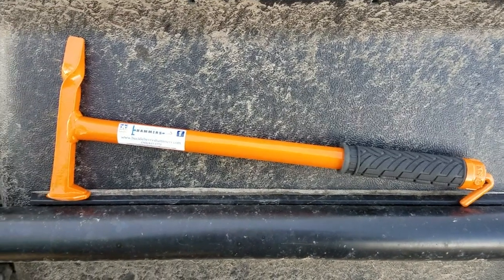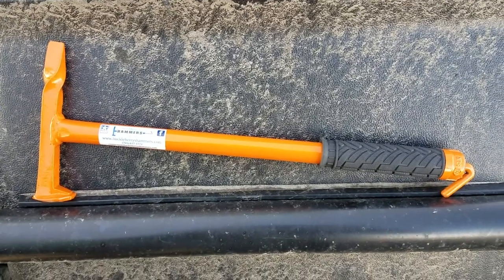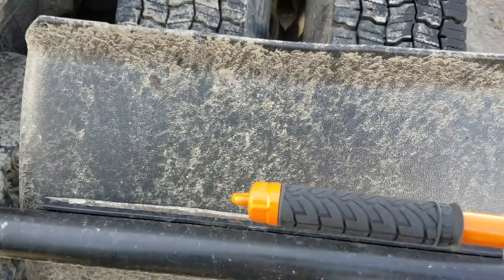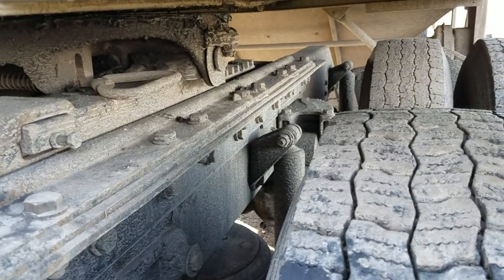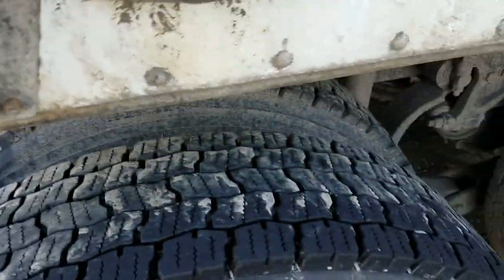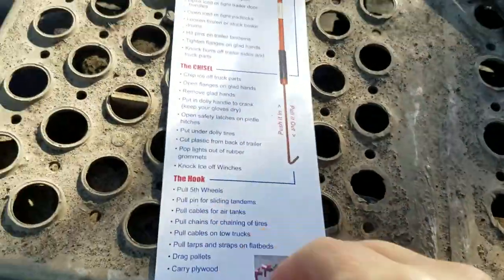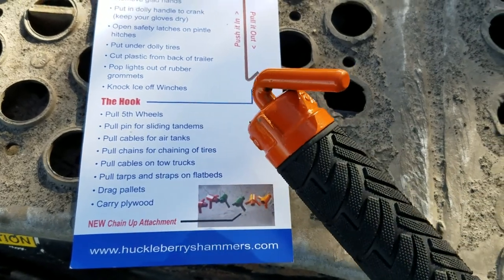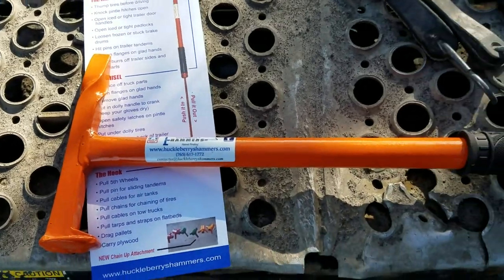Huckleberryshammers Trucker Tool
Cool tool every trucker should have. Check them out at huckleberryshammers.com